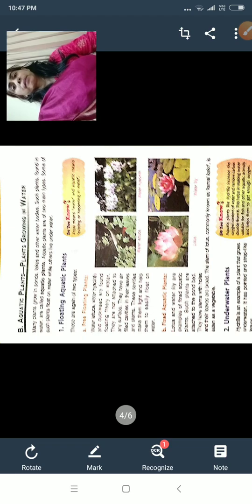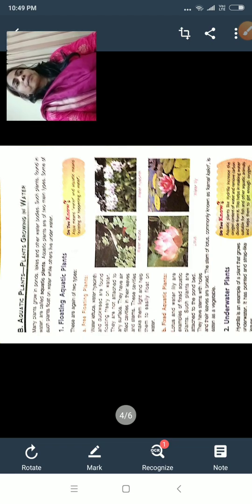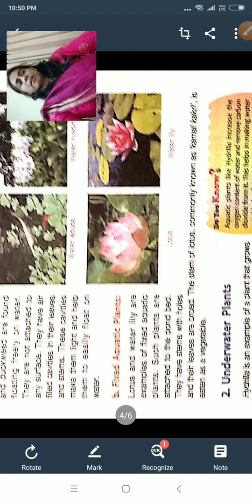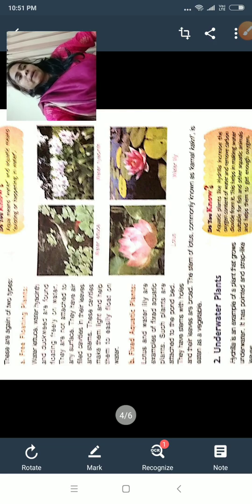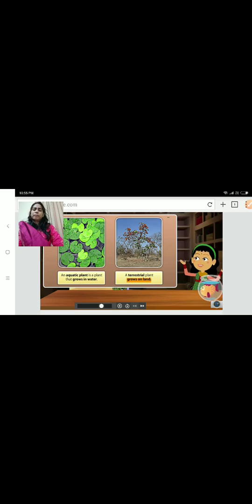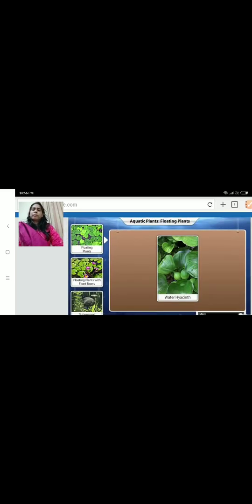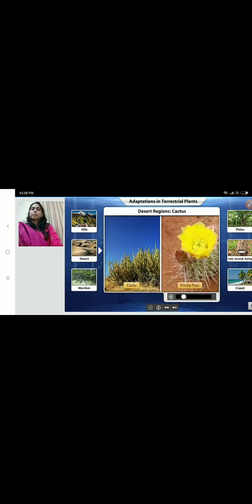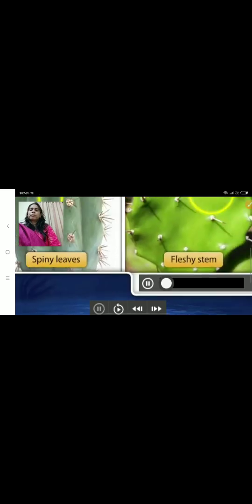Aquatic plants for class 4 Part - 2